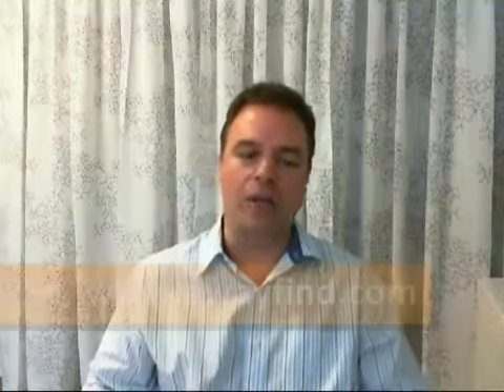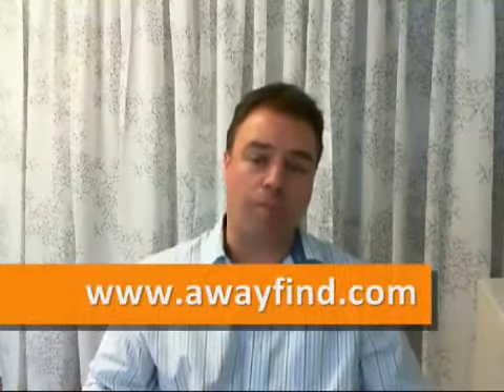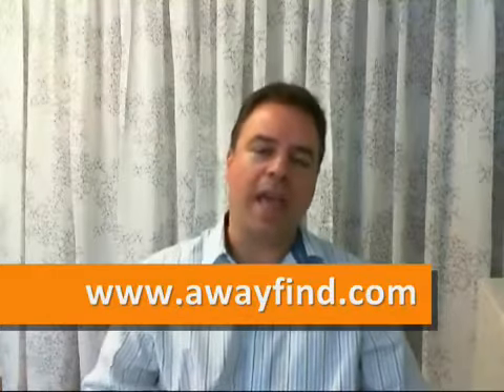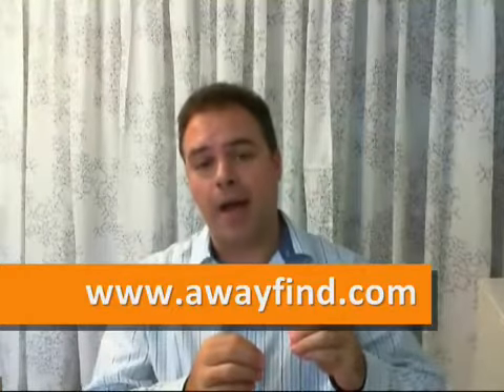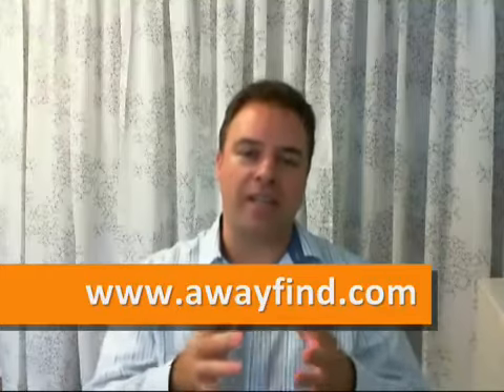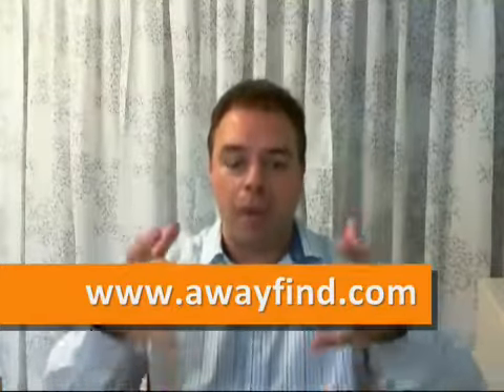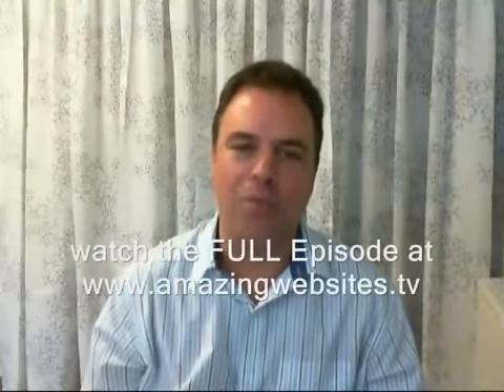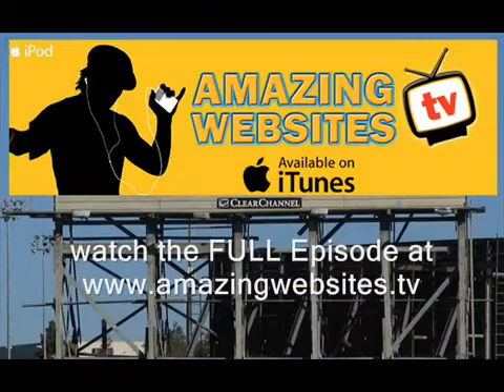Top Websites of the Week- Useful Websites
Useful Websites and the Top Websites found this week. Ernesto Verdugo does a recap of the best websites he's found this week. This is part if Ernesto Verdugo's Weekly Show called Amazing Websites Television where he reveals on a weekly basis the best websites available on the Internet